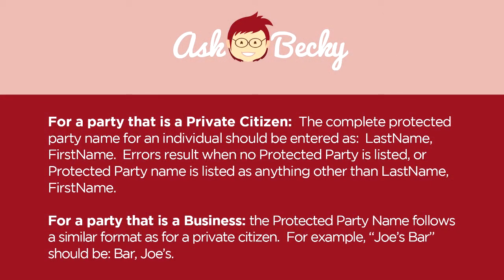IAP Protection/No Contact Order Rejected by DPS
Protection/No Contact Order Rejected by DPS